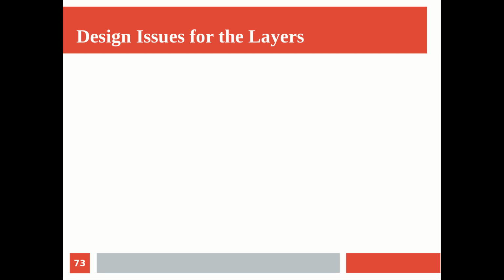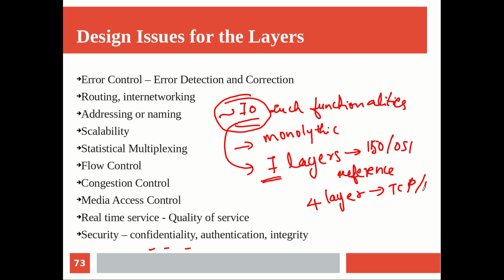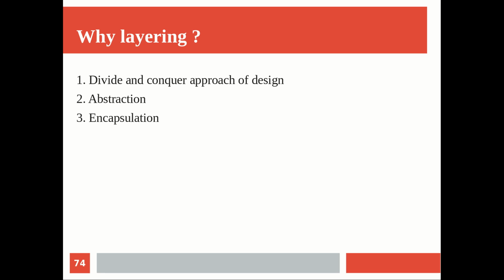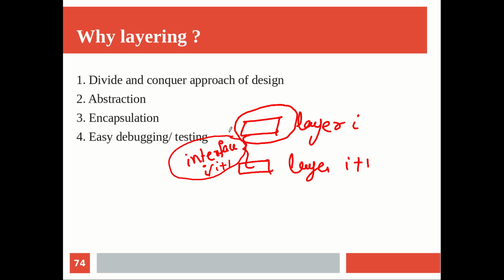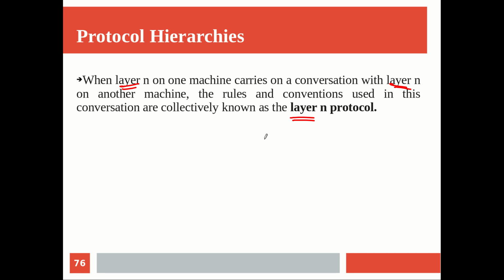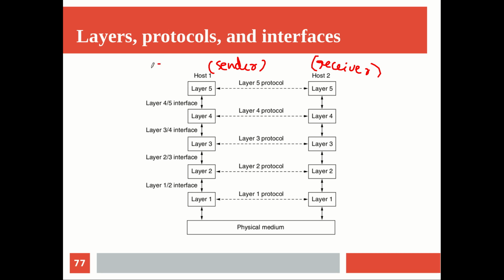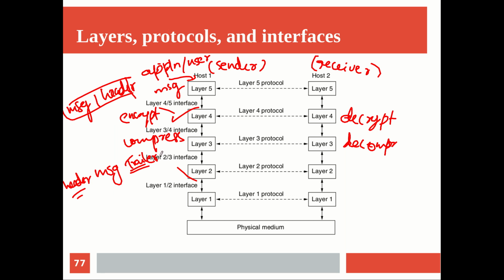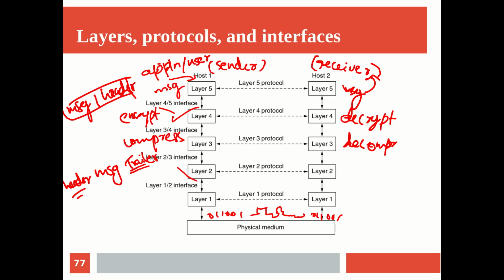Computer Networks - Module 1 - Part 15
Topics Covered:- Design Issues for the Layers, Why layering ?, Protocol Hierarchies, Layers, protocols, and interfaces, Layering – peers and protocols